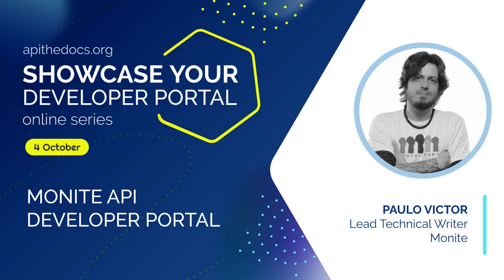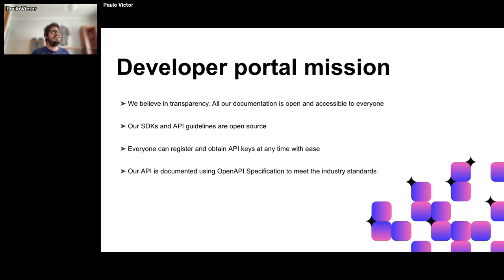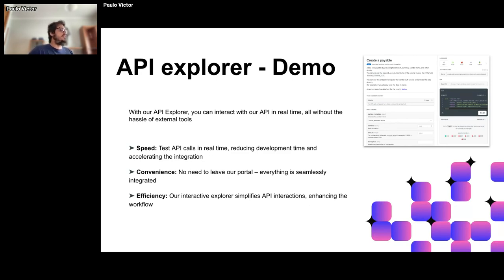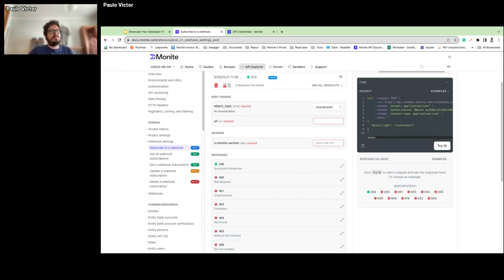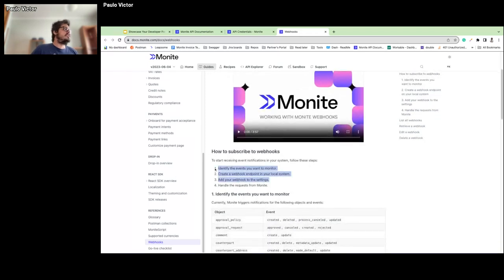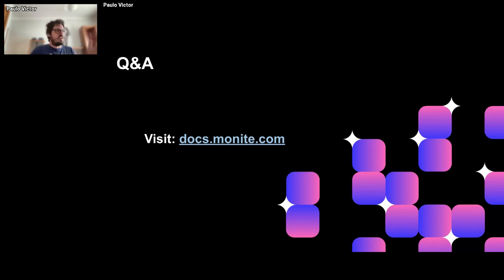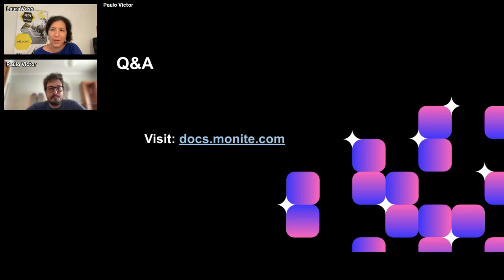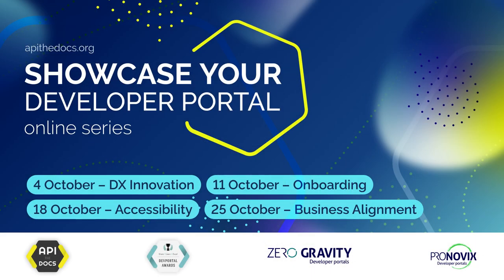Showcase Your Developer Portal | Monite